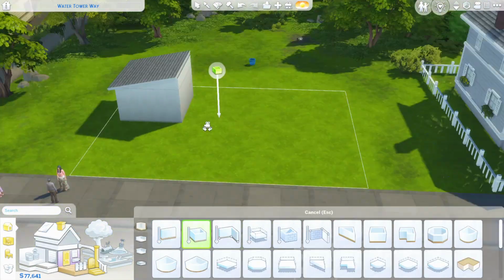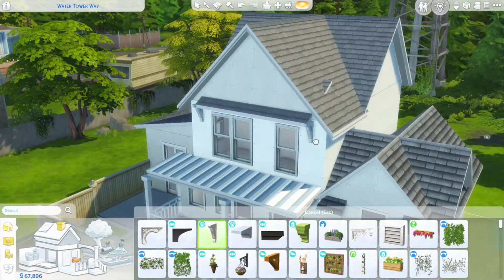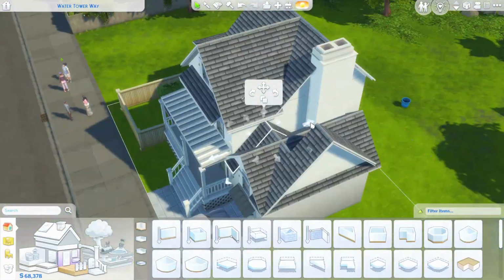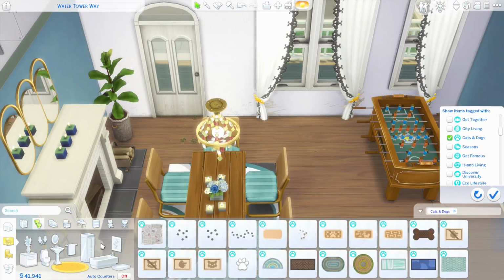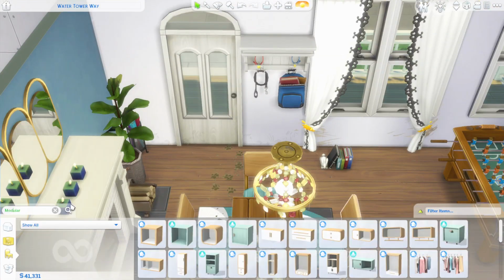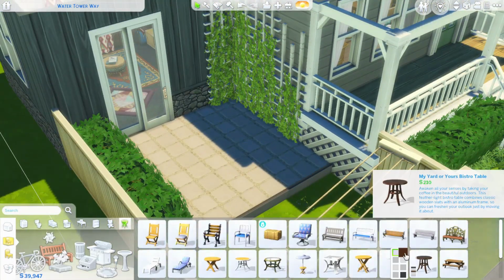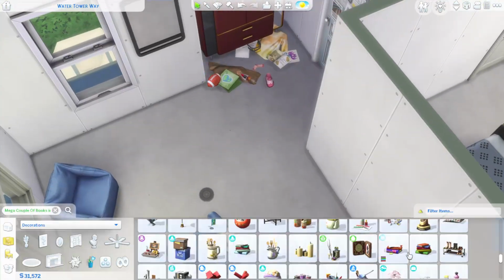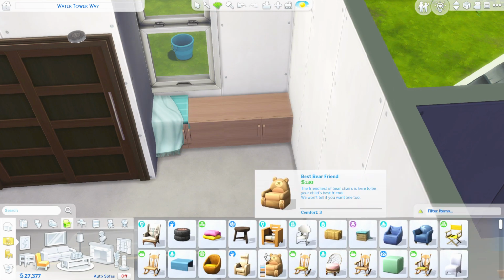Single Dad and Two Teenagers // Sims 4: Speed Build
Hey folks ❤️! Today I'm building a family home for a single Dad and two teenagers using the new pack, High School Years! I gotta admit guys, I'm super impressed with the build items we got in the new pack! What do you guys think?

World: Copperdale
Lot: Water Tower Way
Size: 20 x 15
Cost: 69,685 simoleons
Details: 3 bedroom, 1 bathroom

Gallery ID: charlottemneill